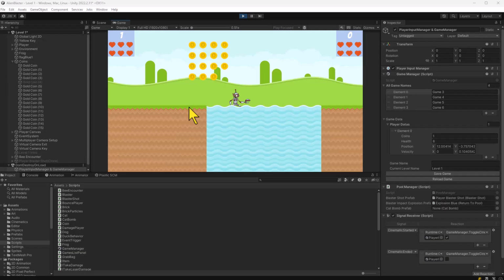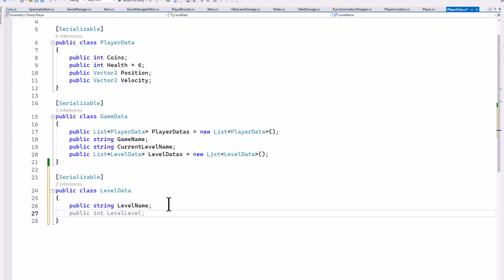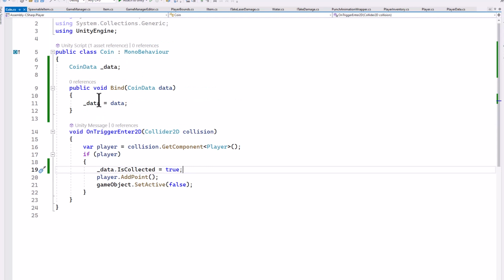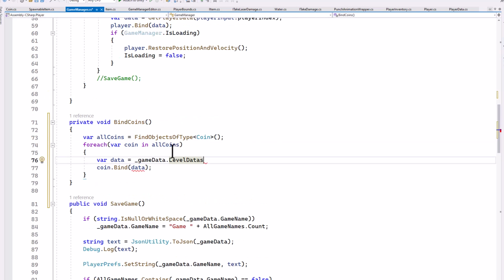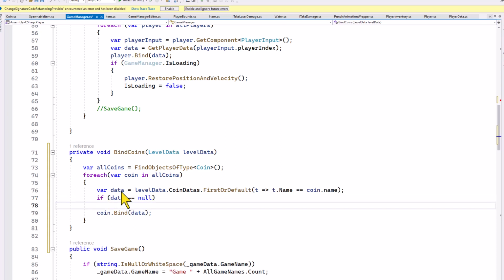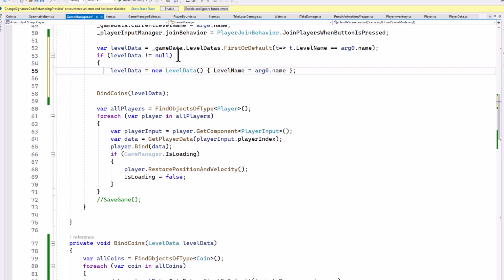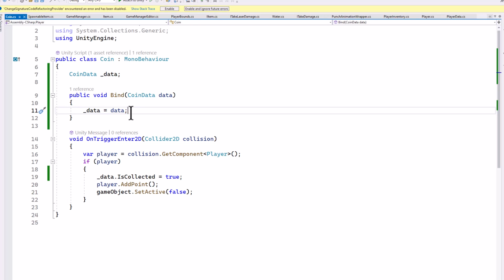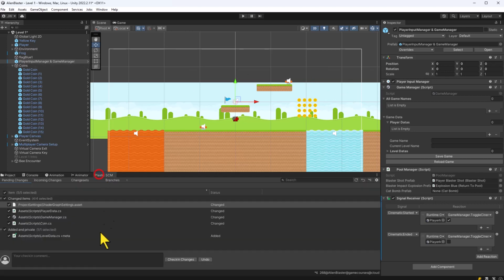42D - Level and Coin Data